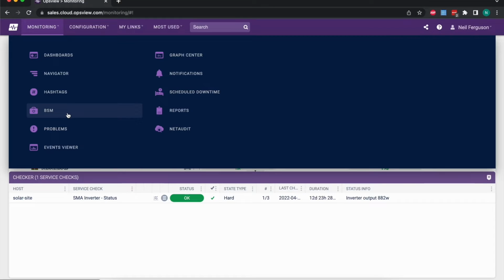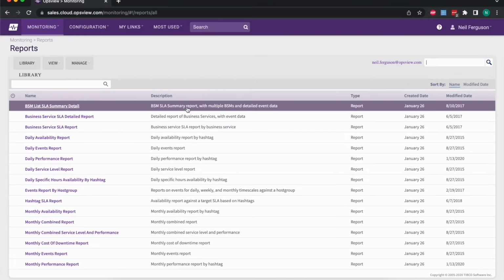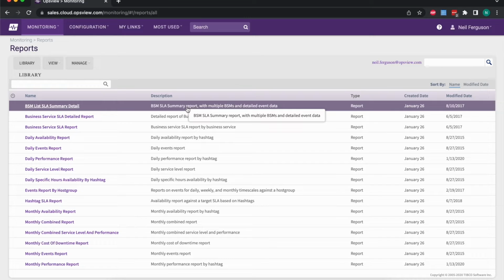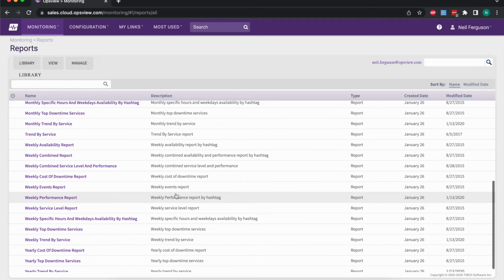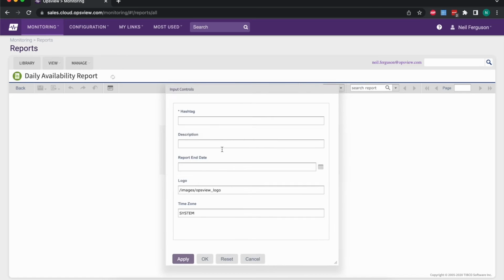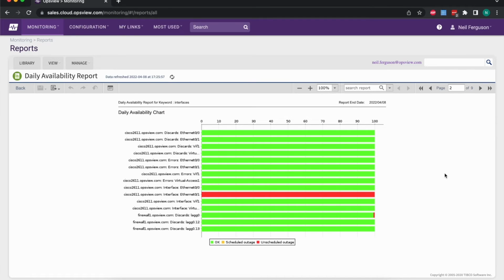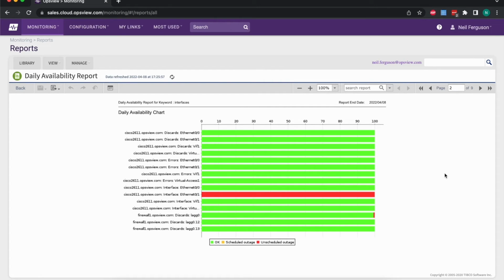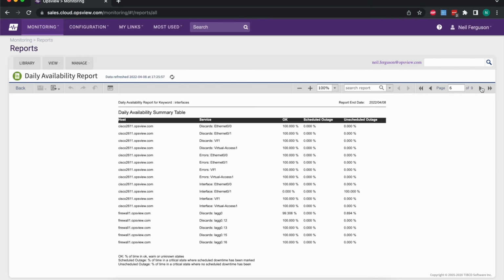Take a Tour of Opsview Reports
Opsview expert Neil Ferguson takes you through a quick 3-minute session on Opsview Reports.